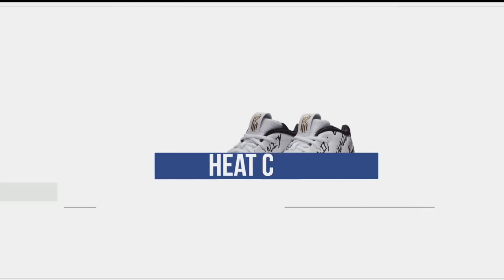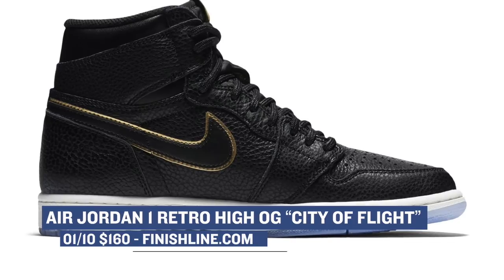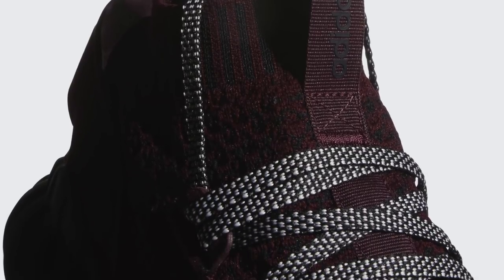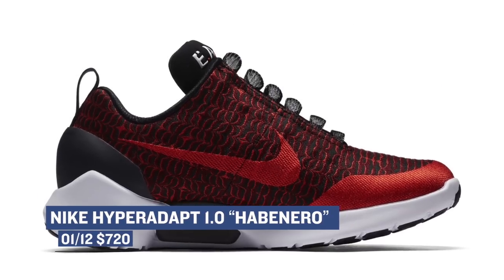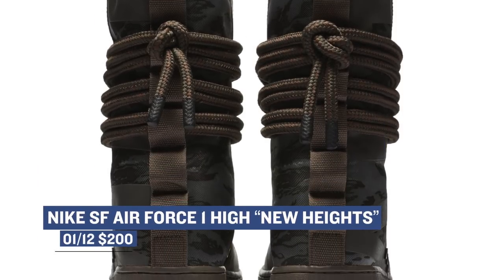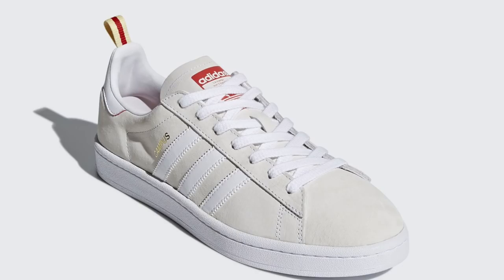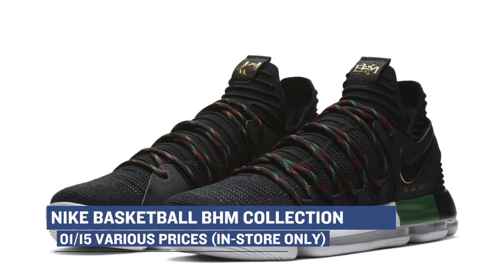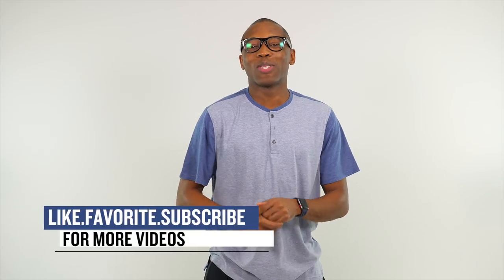Nike Basketball BHM Collection, adidas Doom + NMD, SF AF1 High and more on Heat Check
his week has a few LIMITED Sneakers dropping that you will have to be quick if you want to cop. Some NEW BOOST from adidas for Chinese New Year and a MYSTERY Jordan 1 for the holiday. See all this and more on the latest episode of Heat Check hosted by Jacques Slade.

01/10
AIR JORDAN 1 RETRO HIGH OG “LA All-Star” ($160) - Finishline.com

01/11
NIKE SF AIR FORCE 1 MID WMNS “Vintage Wine” ($160) - Finishline.com
NIKE SF AIR FORCE 1 WMNS ”Vintage Wine” ($180) - Finishline.com
NIKE AIR FORCE 1 ULTRAFORCE MID WMNS “Vintage Wine” ($110) - Finishline.com
ADIDAS TUBULAR DOOM SOCK PK “Black and Green” ($120) - Finishline Store

01/12
Nike Shox Gravity “Vast Grey” ($140) - Nike.com
Nike SF Air Force 1 High “New Heights” ($200) - Nike.com
Nike Hyperadapt 1.0 “Habenero” ($720) - Nike.com

01/13
Air Jordan 1 High Flyknit “Shadow” ($180) - Nike.com

01/15
Jordan Why Not Zero.1 “Mirror Image”($125) - Nike.com
LeBron 15 “BHM” ($185) - Finishline Store
Kyrie 4 ‘BHM” (120) - Finishline Store
Nike KD 10 "BHM" ($150) - Finishline Store
AIR JORDAN 1 RETRO HIGH ($145) - Finishline Store

Google+ hypebeast yeezy adidas boost nmd